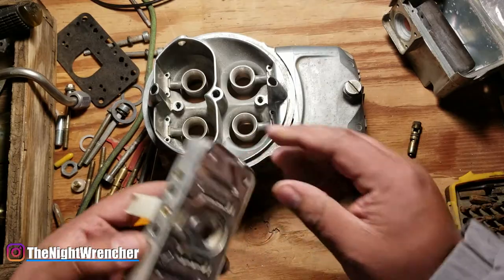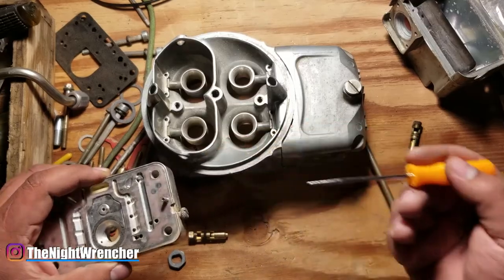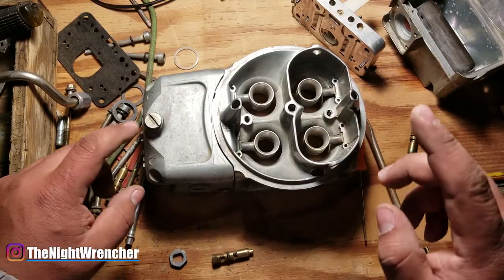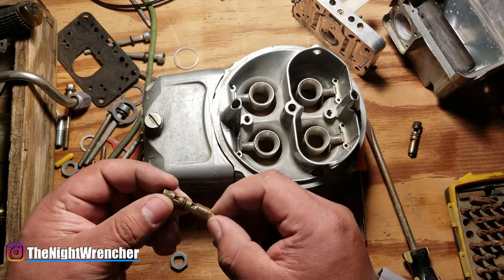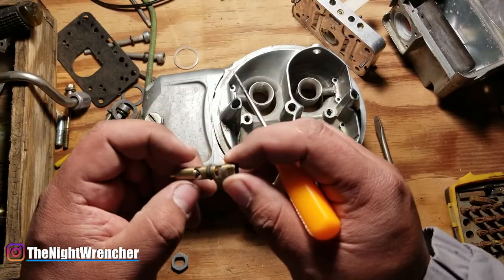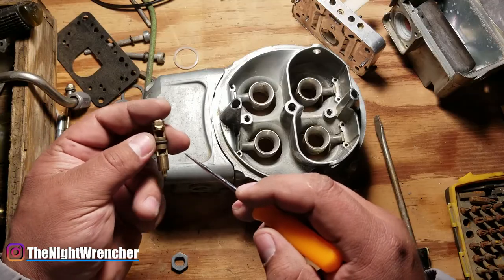Holley Carb Flooding Out Vent Tube | Troubleshooting Holley Carburetors | Holley Carb Secrets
I'm sure most of you have had a flooding issue or a carb running rich and you just don't realize whats going on and even if you do happen to figure out what is happening, sometimes you don't even know what to look for. Holley carbs are some of the most versatile car parts but even they have their own set of issues. holley carburetors depend on a well balanced fuel level in order for them to work correctly. Once the balance is tipped to one side or the other, you can have several problems such and fuel coming out the vent tube, have the holley carb secondaries flood, holley carb running rich, holley carb hard start and even fuel leaks and dripping from boosters. So come by, sit back, relax, and enjoy the show to learn a little bit more about holley carb tuning!

Finally getting around to making this video, everyone loves the HP main bodies because they look super racecar with the adjustable air bleeds on top. What if I was to tell you that you can install custom air bleeds on any holley carb as long as its a squarebore? There is just enough meat on the top of these older holley carbs to allow you to install the adjustable bleeds, but you would be very careful when doing so because you can ruin your main body real quick!

10-32 Tap
Big Shoulder Air Bleeds
21 Drill Bit

HOLLEY CARB AIR BLEED INSTALLATION | DIY Air Bleeds For A Holley Carburetor | Holley Carb Secrets

HOW TO SET HOLLEY IDLE MIXTURE AND IDLE SPEED | Holley Carb Secrets | Holley Carburetor

After A long while I have put the most cohesive method of setting up the idle on your holley carb. Setting the idle mixture screws and getting your engine to run clean without having to buy any special tools. In this video I manage to set up the idle in less than 15 mins and also do it quickly and easily. As of right now, the holley carb on the 318 duster is perfectly set up in both idle mixture and idle speed. The carburetor in question is a DEMON 625, an older barry grant holley copy before holley bought out DEMON. It took a little bit of work, but I've got this set up perfectly.

5 Secrets For Tuning And Adjust Holley Carbs That The Pro Builders Wont Tell You | Carb LS |

Tuning Holley carbs are probably the most widely used carb is all of automotive history. The Holley 4 barrel is a staple among racers and cruiser a like but too few people really understand what goes on inside their Holley carb and too many decide to ditch the old carb in favor of a new one. I am here to share 5 secrets you can employ TODAY to get that Holley nice and tuned and running better than ever in true DIY fashion. I'm put to work these 5 secretes to get my Carb ls going so these are definitely something you need to keep in mind. Tuning a holley carb is what separates the boys from the racers.

SETTING UP AND TUNING HOLLEY IDLE AND TRANSITION CICUITS | Holley Carb Secrets |How To Tune A Holley

How to set idle on a holley and other such questions are answered! Holley carb wont idle? Car wont idle? Holley carb runs rich? Holley carb wont start hot? All these questions AND MORE will be answered TODAY. too many people have no idea how the holley idle and transition circuit work on a holley carb. too many people belong to the set it and forget it line of thinking when it comes to out of the box carbs and not too many really know whats going on and decide to just give the carb a bad rap. Well, today we are going into an in depth tutorial and explaining on how these systems work and how you can get more out of your carburetor, maybe even pull up a few MPGs while you are at it!